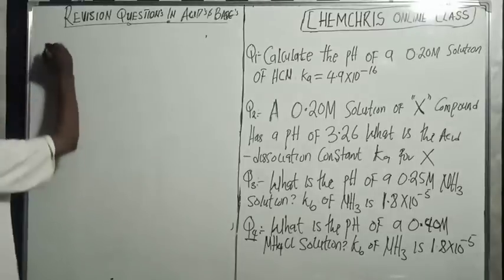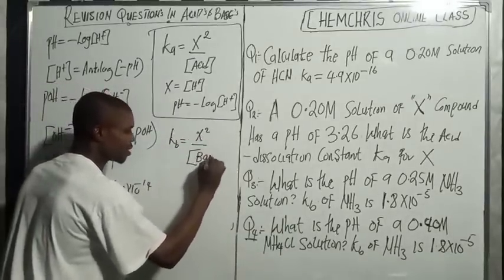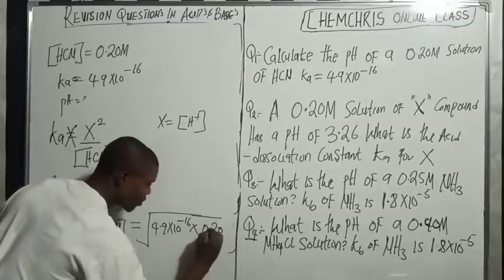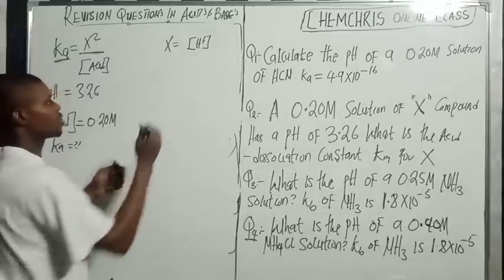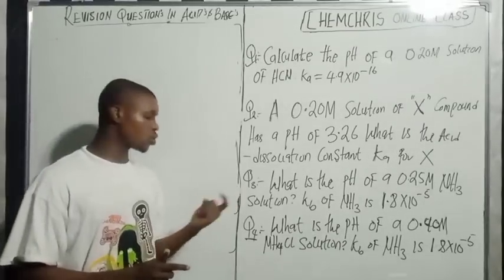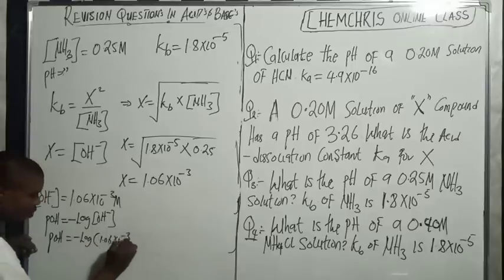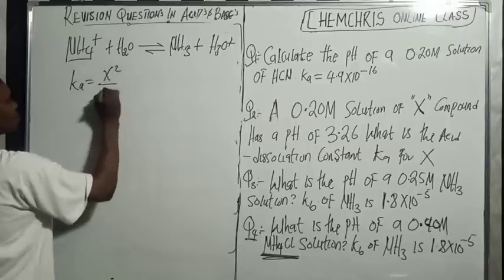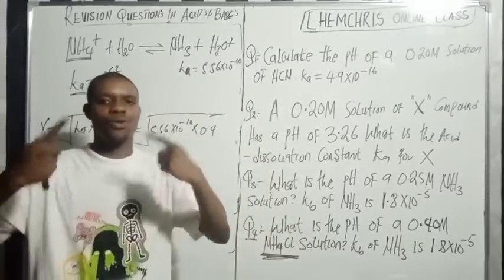CHEMISTRY EXAM PREPARATION CLASS - [ACID AND BASE CALCULATION]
Preparing for your chemistry exam involves mastering not only acid-base calculations but also understanding the Bronsted-Lowry theory and identifying conjugate acid-base pairs. This comprehensive exam revision video is your one-stop guide to navigating through these concepts seamlessly.

Here's what you can expect from this in-depth session:

    Bronsted-Lowry Theory Primer: We'll start by revisiting the Bronsted-Lowry theory, delving into the concepts of proton donation and acceptance that define acids and bases in this framework.

    Conjugate Acid-Base Pairs: Learn how to spot conjugate acid-base pairs, a crucial skill in understanding the transformations during acid-base reactions.

    Exam-Style Questions: From foundational questions to more complex scenarios, we'll tackle a variety of problems involving Bronsted-Lowry acids and bases. This includes identifying acids and bases, recognizing conjugate pairs, and predicting the outcomes of acid-base reactions.

    pH and pOH Calculations: Dive into calculating pH and pOH for various acid and base solutions using Bronsted-Lowry principles, covering both strong and weak acids and bases.

    Equilibrium Constants and Kw: Understand how equilibrium constants tie into Bronsted-Lowry reactions and explore their influence on pH and pOH.

    Practice Problems and Solutions: Through a series of practice problems, witness step-by-step solutions that unravel the complexities of acid-base calculations and Bronsted-Lowry theory.

    Exam Preparation Tips: Gain invaluable strategies for approaching Bronsted-Lowry acid-base questions during your exam, ensuring you're equipped to tackle any challenge that comes your way.

    Future Exam Insights: By analyzing past trends, we'll provide insights into the types of questions that might feature in your upcoming exam, helping you focus your preparation efficiently.

This video is tailored to be your ultimate revision tool, covering Bronsted-Lowry theory, conjugate pairs, and an array of acid-base calculations. Whether you're studying for high school or university-level exams, this resource is designed to bolster your understanding and confidence.

Prepare to conquer acid-base calculations, understand Bronsted-Lowry principles, and identify conjugate pairs with ease. Let's pave the way to exam success together!